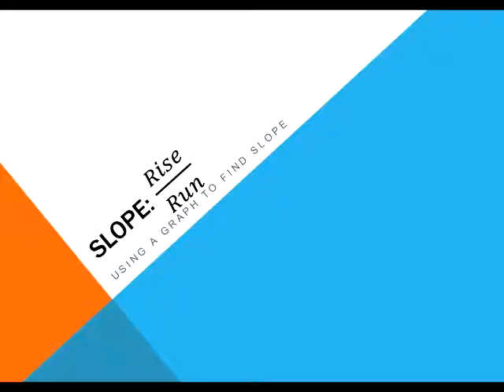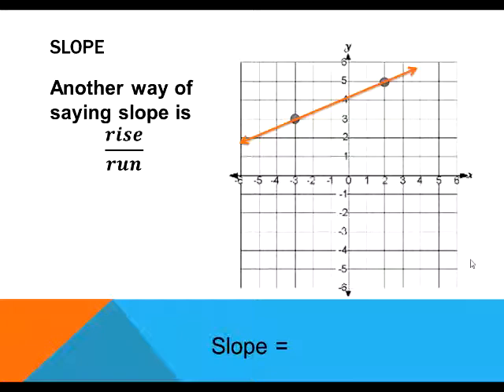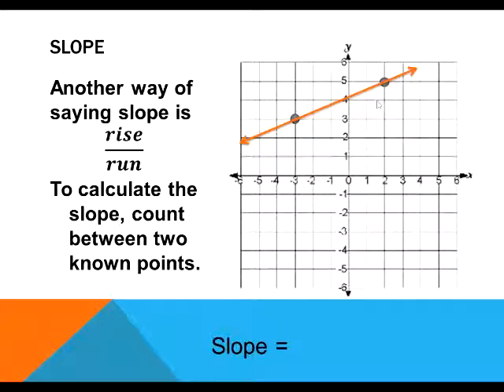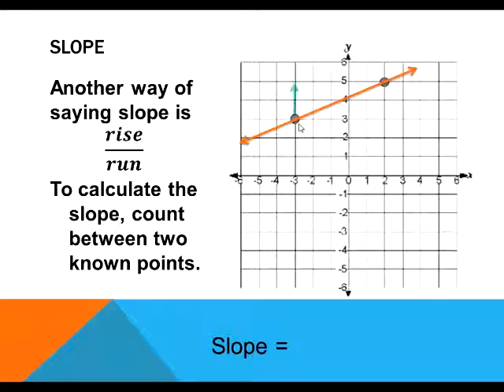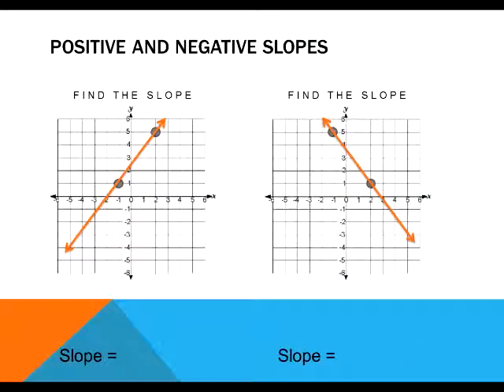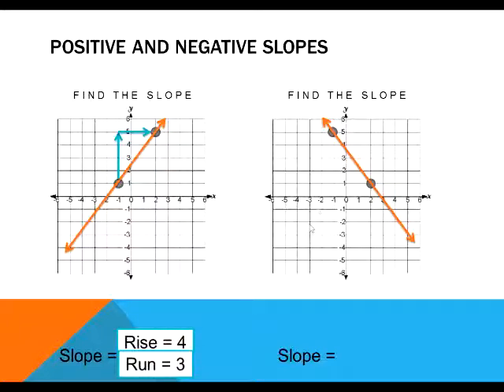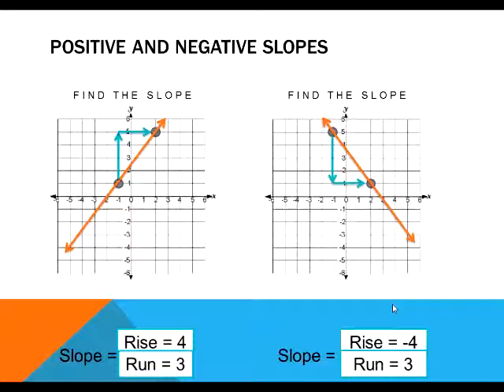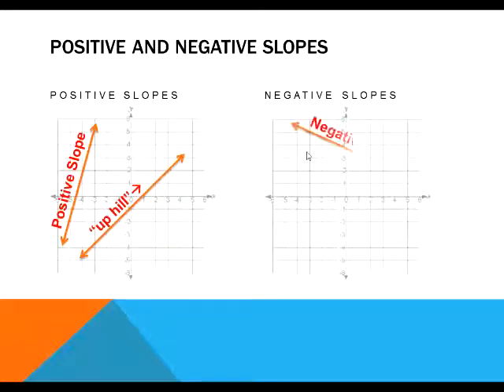G6 - Slope--Rise Over Run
Graphing: Slope - Rise over Run.